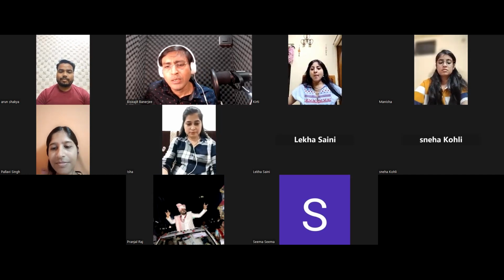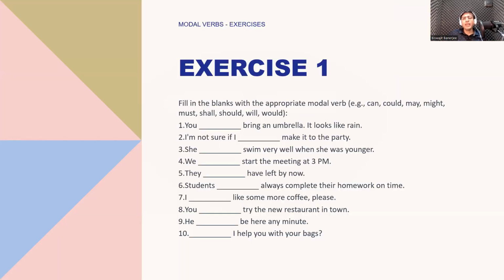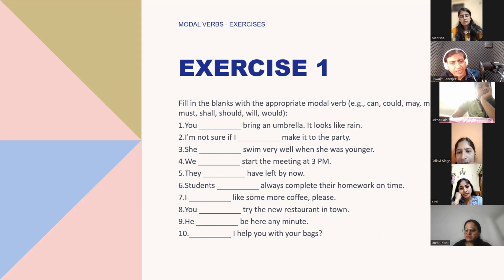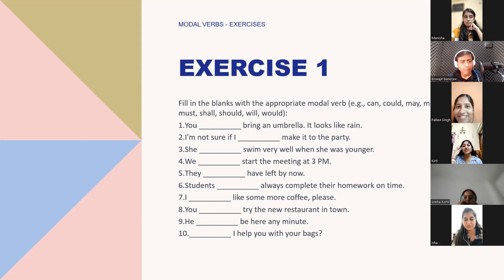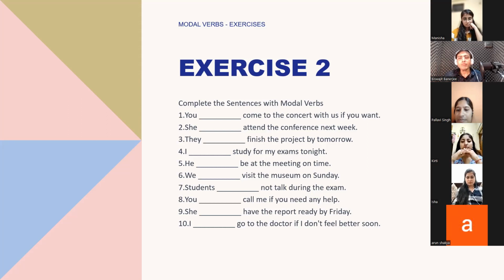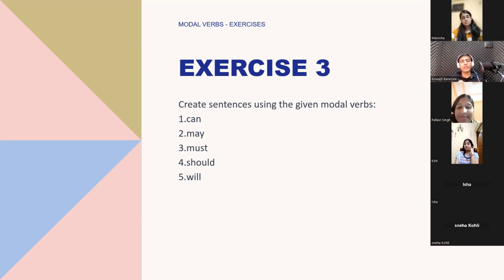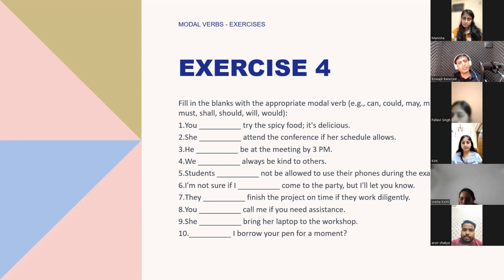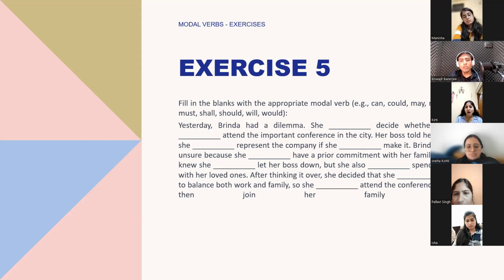SPOKEN ENGLISH FOR NON-NATIVE SPEAKERS - LECTURE 41 - MODAL VERBS - EXERCISES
In this lecture, writer, podcaster, and English communication trainer Biswajit Banerjee makes the participants do exercises on Modal Verbs as a part of the Essential English Grammar component of the Spoken English for Non-Native Speakers Training Program. The lecture also features spontaneous speech demonstrations by two live participants.

Follow the lessons on YouTube and improve, or join Biswajit Banerjee's live classes for personal attention. Take care, and happy learning!